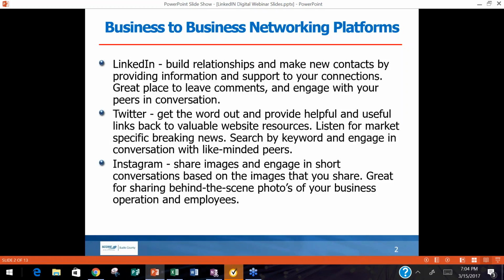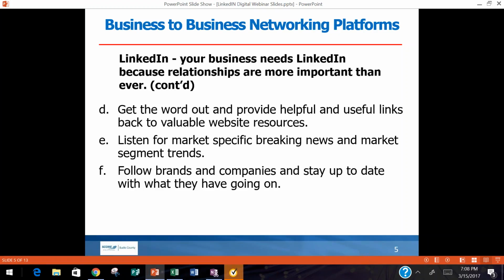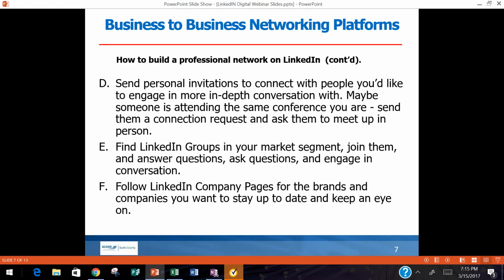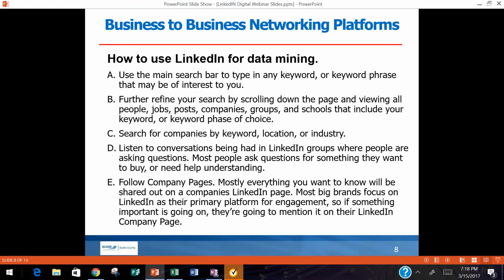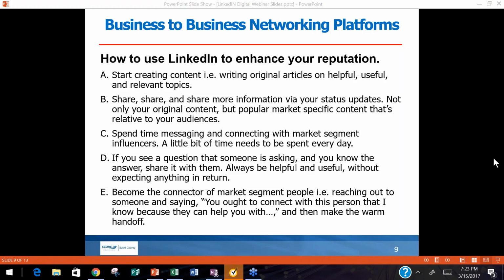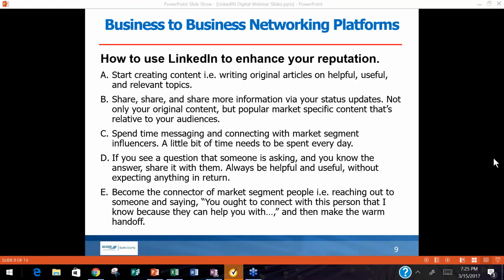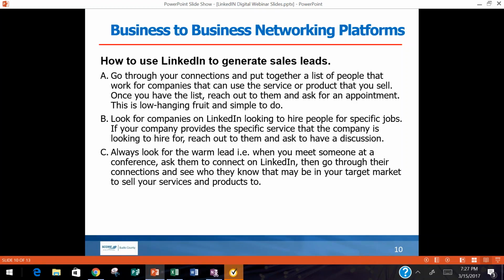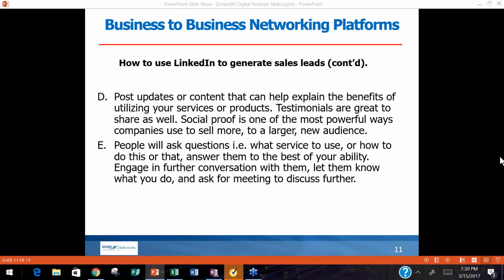2017 03 15 19 00 LinkedIn Essentials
Digital Webinar from SCORE - Business to Business Networking Platforms - LinkedIn